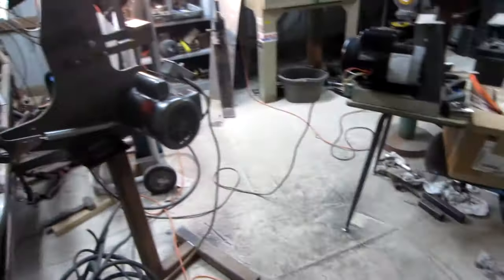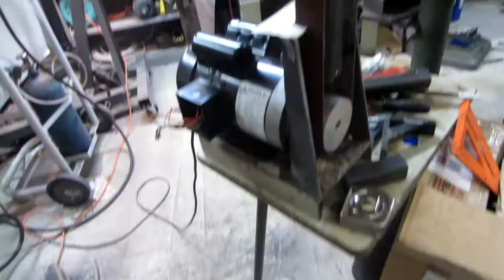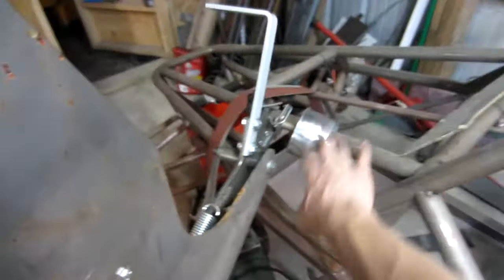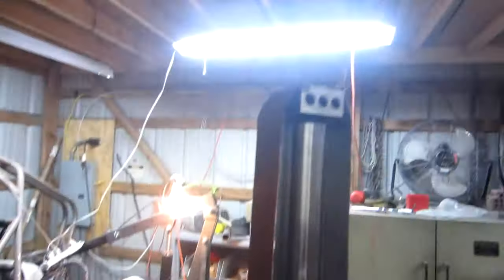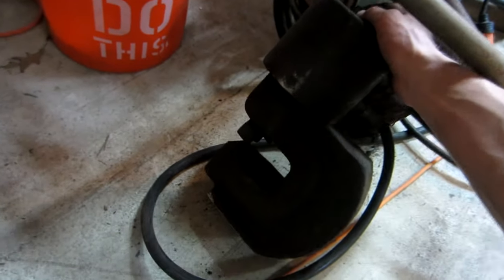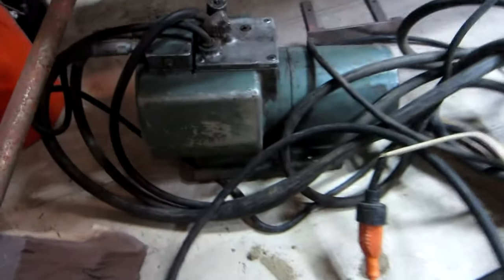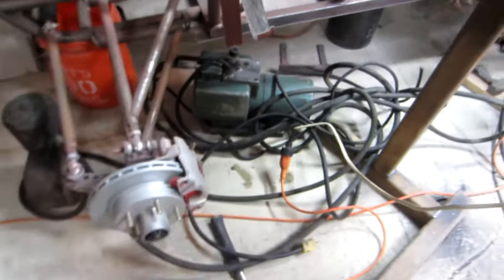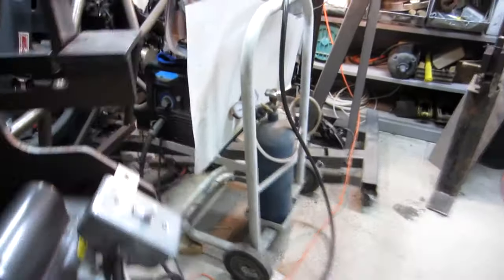2018 Shop Update #4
Just showing off some of the newer developments.